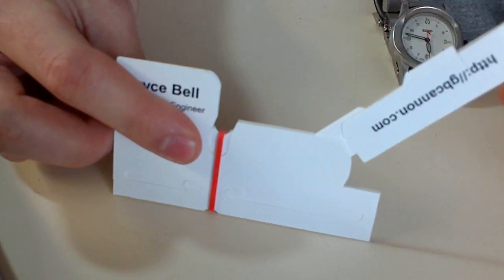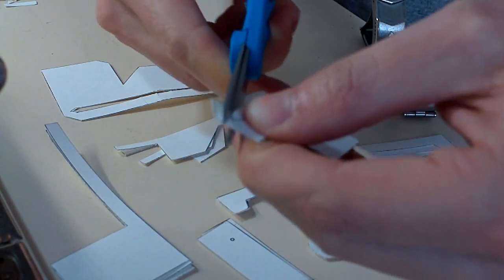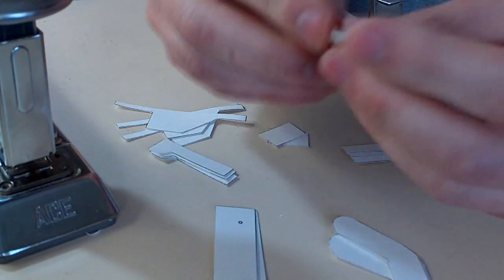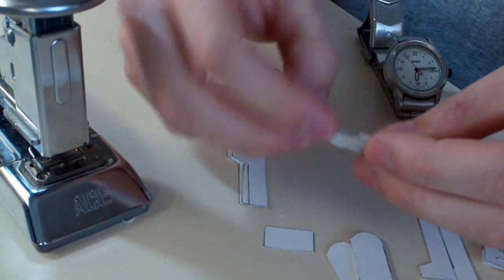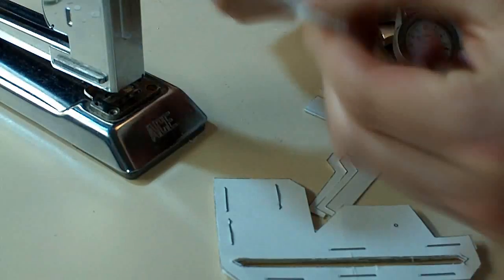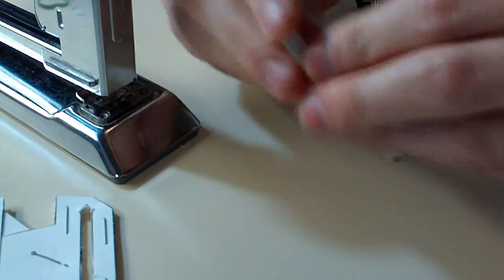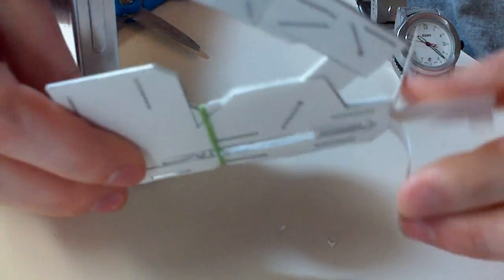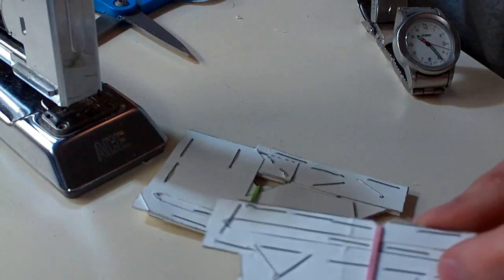Assembly of the Quick Cardapult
This video shows the assembly procedure for the quicker, uglier version of my cardapult. This is made to supplement the Instructable